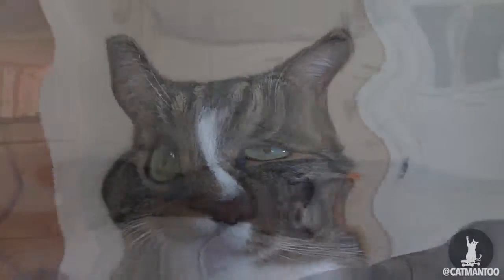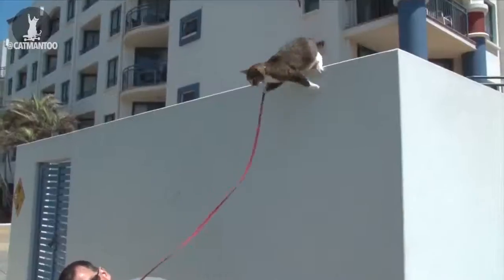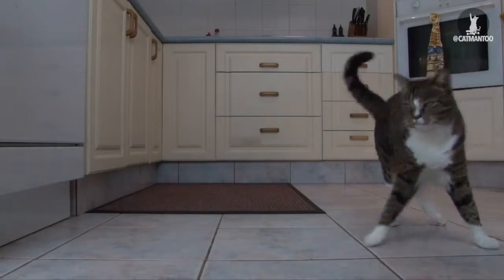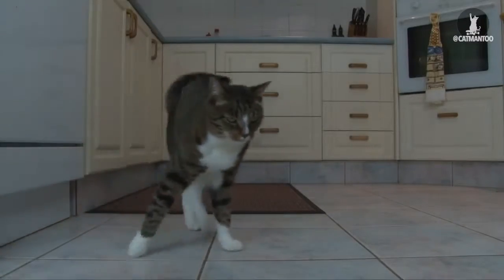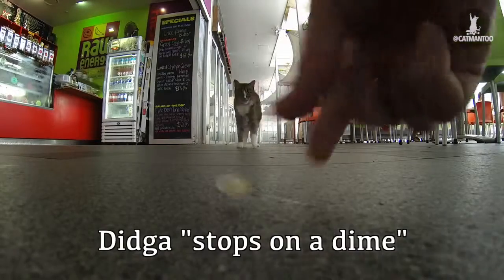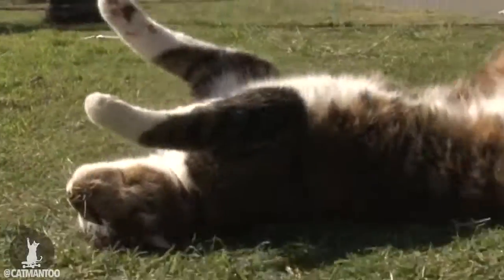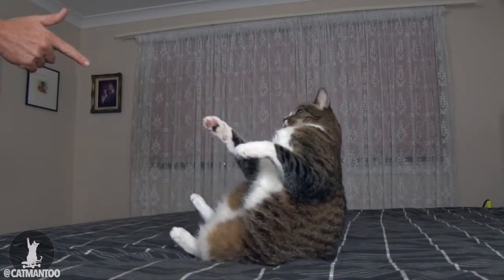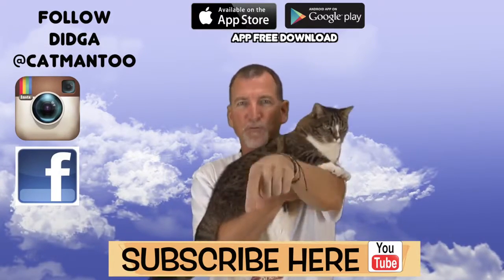Cat Says If Dogs Can Do It So Can I, You Won’t Believe What He Can Do!